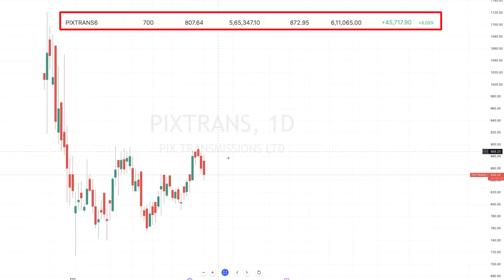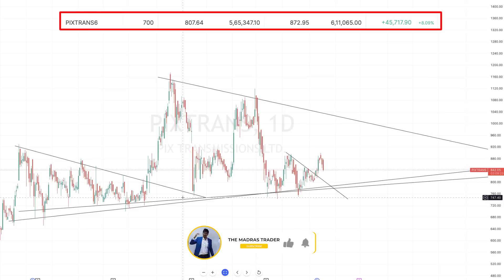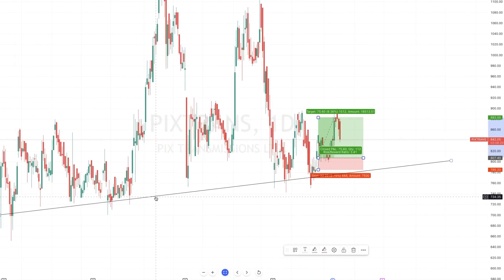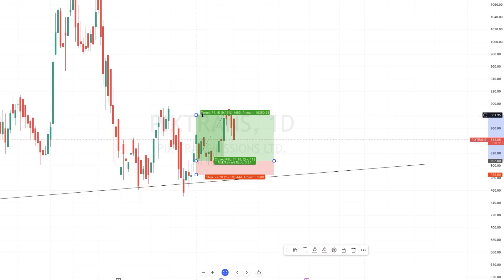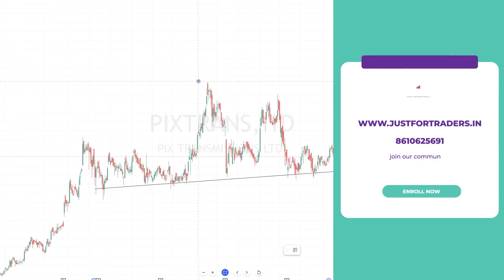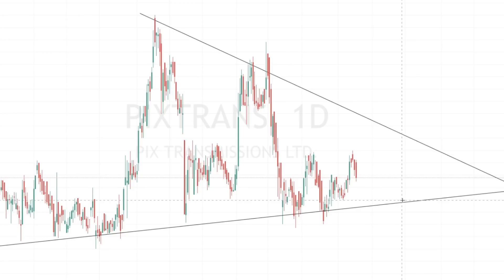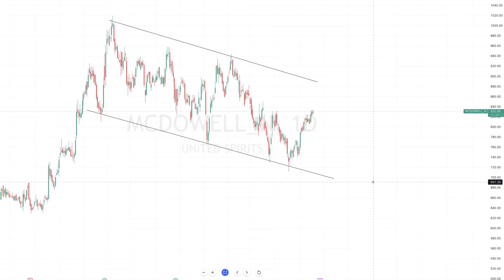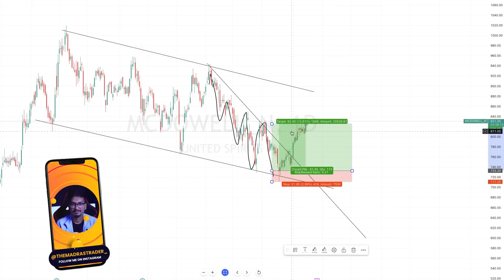I Invested 5 lakhs in Pix Transmission Stock | Swing Trading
⏩ Telegram channel ( Use Vpn if the link doesn't work)

🏆 I use the following brokers for trading and recommend the same

🔵 Aliceblueonline ( 4x Leverage for Delivery Trades)

The monitor that I use Samsung Odyssey G9
--- Price 1.53 Lakhs

The laptop I use is Click this link to buy -- Price 1,96,795.00

SMALL FLOWERPOT Price 299

-- -Price 12999

MX MASTER 3 MOUSE --- Price 10,000

BLUE YETI MIC

PROCESSOR THAT I USE

GRAPHICS CARD THAT I USE

JOYS OF COMPOUNDING BOOK

Bose Homespeaker 500